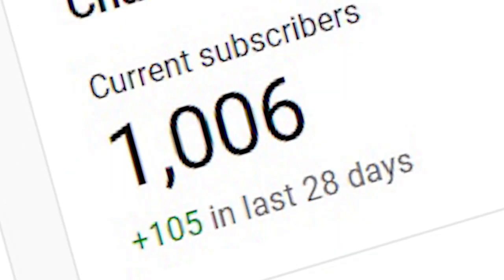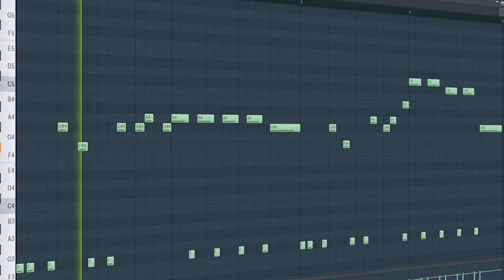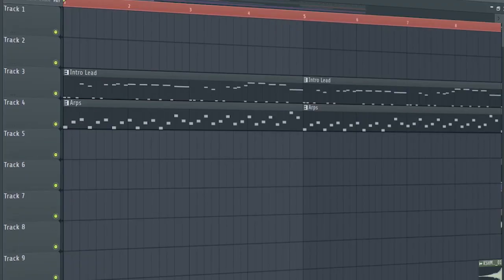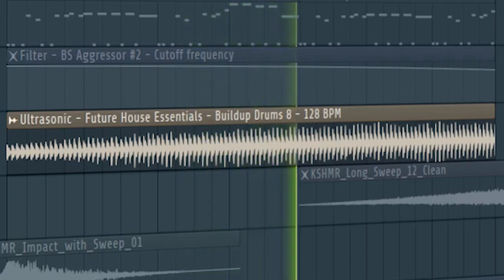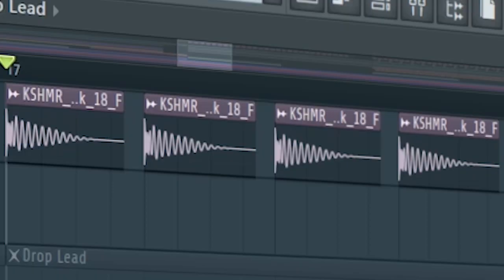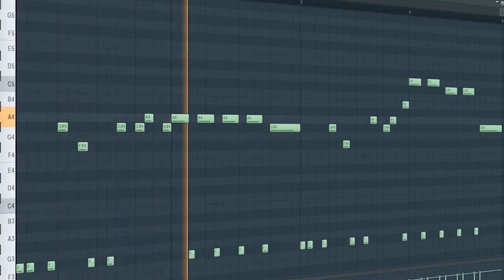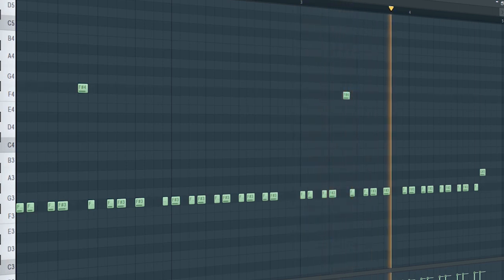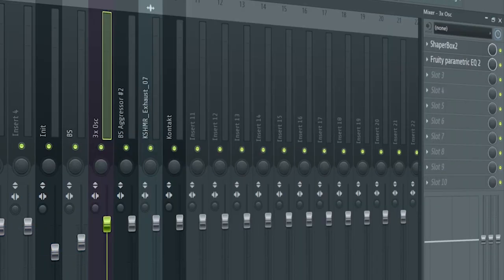How To Make Music Like David Guetta & MORTEN - FL Studio Tutorial (+FREE FLP)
"How To Music Like David Guetta & MORTEN - FL Studio Tutorial"
In this tutorial, I will show you how to make a track like David Guetta & MORTEN.

Plugins used in the video:
Sylenth1
Spire
Mountains (Kontakt)
ShaperBox2
CamelCrusher
Saturation Knob